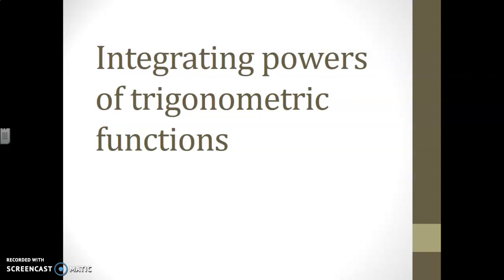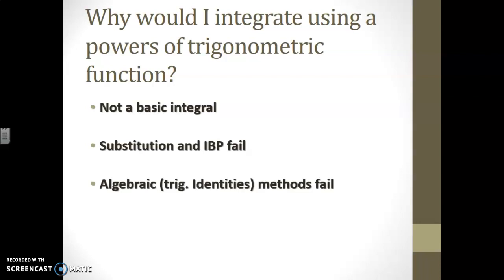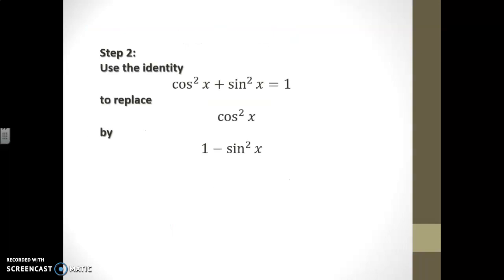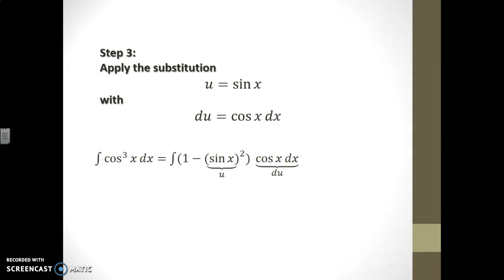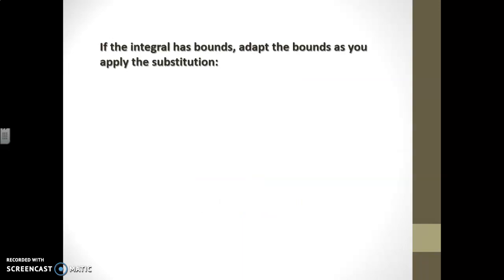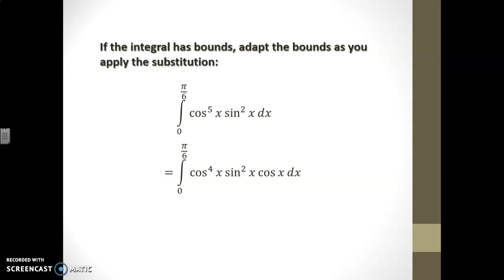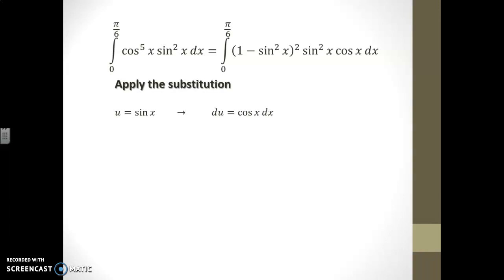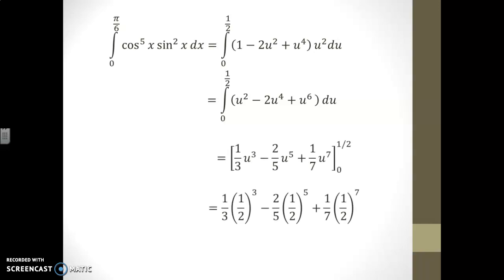Odd Powers of Cosine